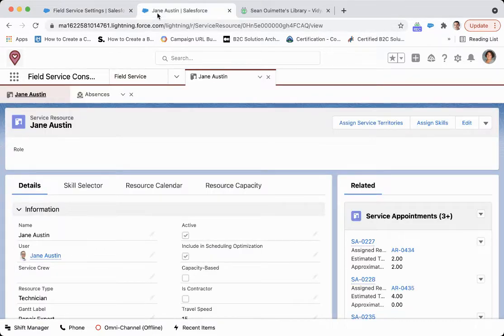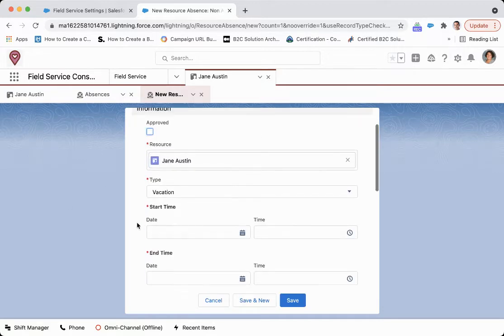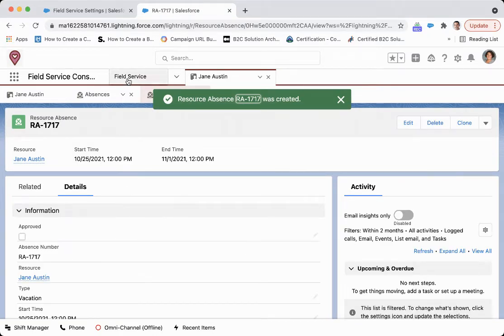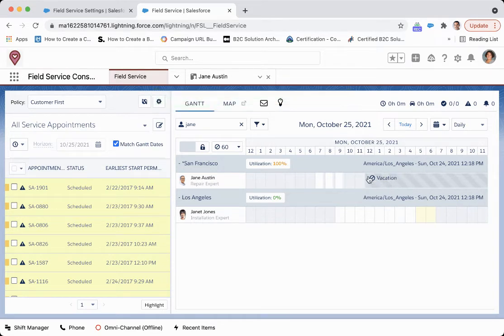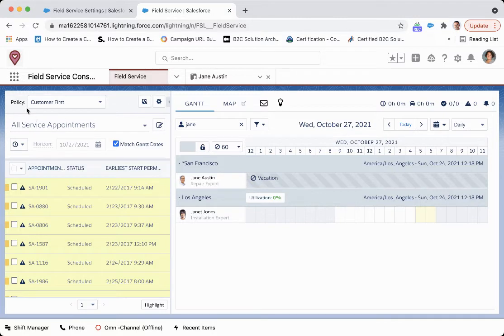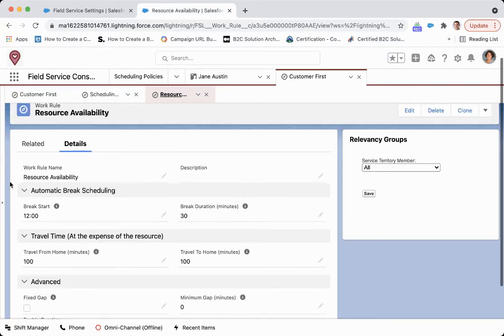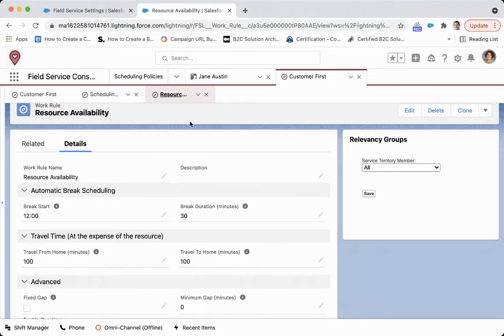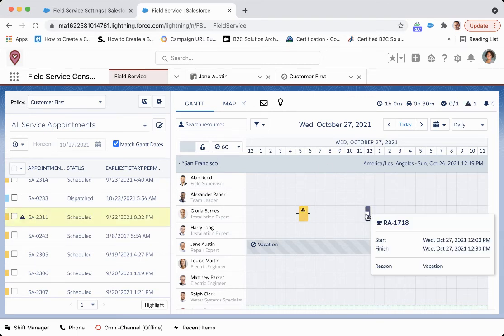Scheduling Breaks & Absences on Field Service Lightning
Salesforce FieldServiceLightning gives you the capability to automatically schedule human resource absences and breaks. This demo shows how to set up automation to ensure that no technician is scheduled for a work task during their required breaks or on a day off.

This demo also provides a highlight of what these rules and the automation looks like in the dispatcherconsole.